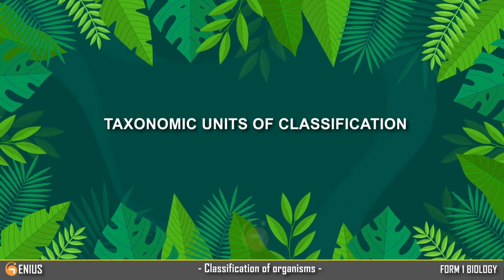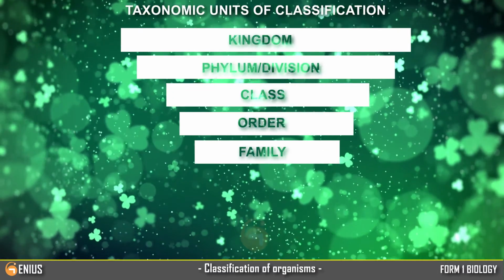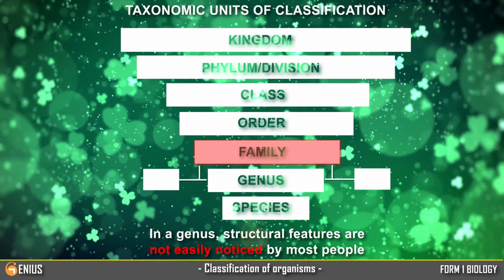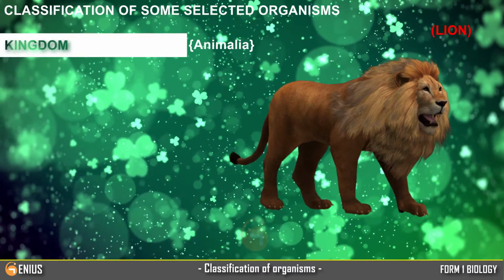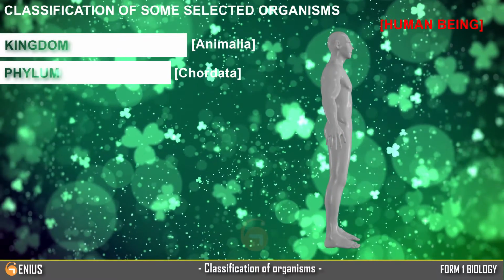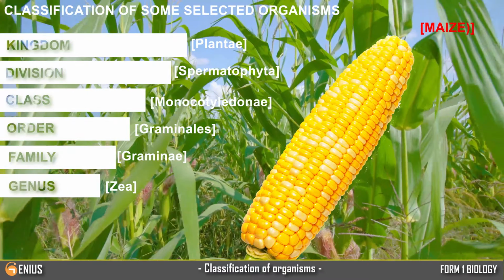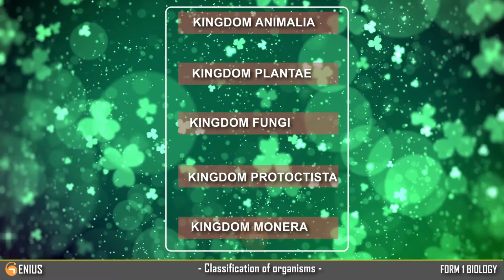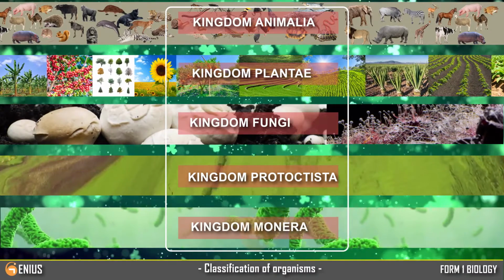Lesson 4: Taxonomic Units of Classification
This lesson covers Taxonomic units of classification that include, Kingdom, Phylum, Class, Order, Family, Genus and Species. The Lesson also covers the 5 Kingdom system of classification that includes; Kingdom Animalia, Kingdom Plantae, Kingdom Fungi, Kingdom Protoctista and Kingdom Monera